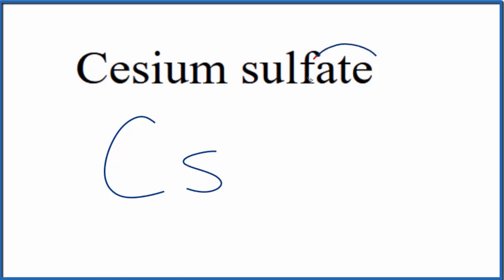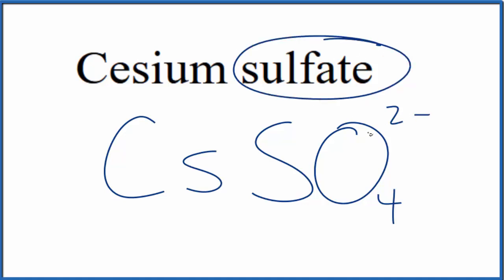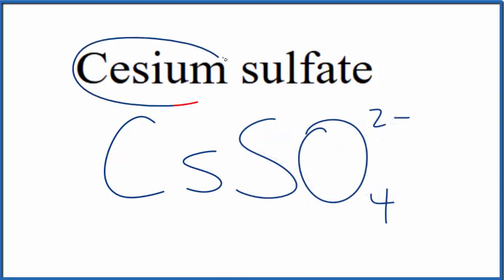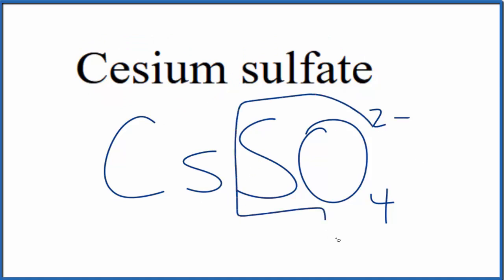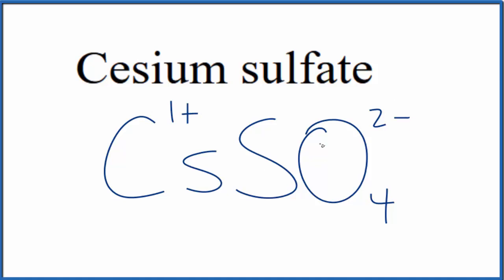How to Write the Formula for Cesium sulfate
In this video we'll write the correct formula for Cesium sulfate (Cs2SO4). To write the formula for Cesium sulfate we’ll use the Periodic Table and follow some simple rules.

Keys for Writing Formulas for Binary Ionic Compounds:
1. Write the symbols for each element.
2. Find the charge for each element using the Periodic Table. Write it above each element. For help finding charge, watch
3. See if the charges are balanced (if they are you're done!)
4. Add subscripts (if necessary) so the charge for the entire compound is zero.
5. Use the crisscross method to check your work.

For a complete tutorial on naming and formula writing for compounds, like Cesium sulfate and more, visit: